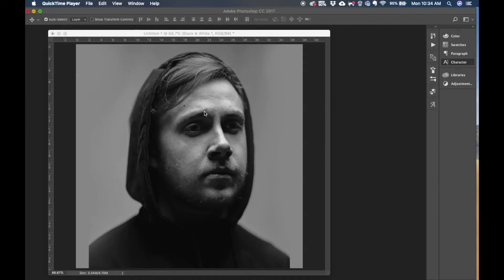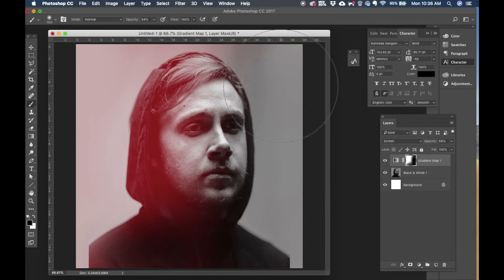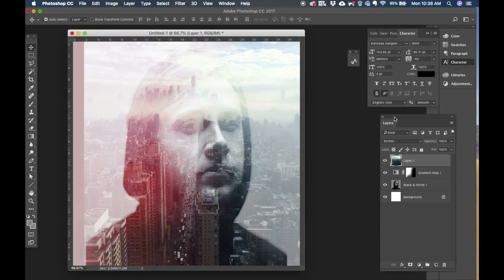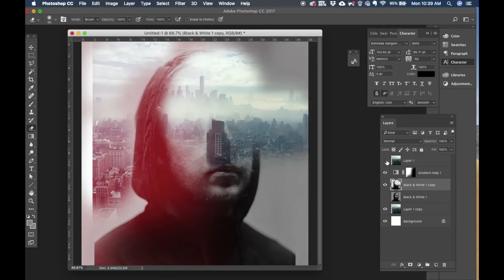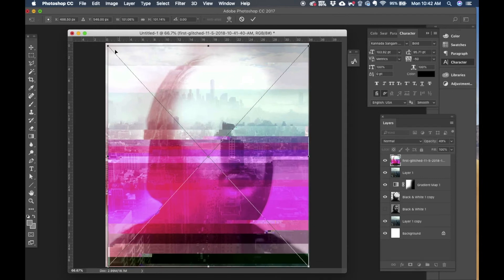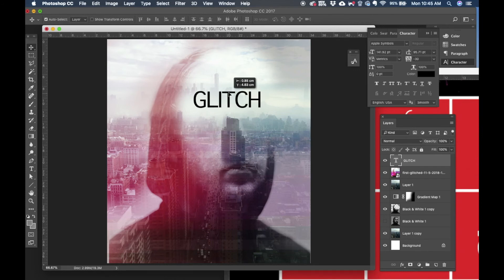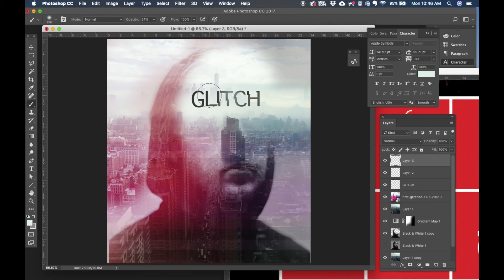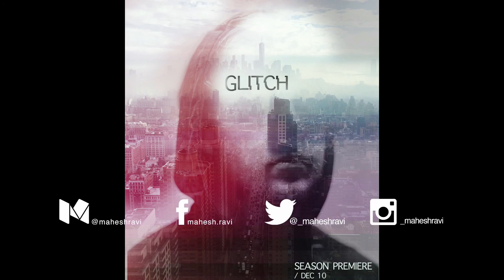Photoshop Tutorial: Creating a contemporary TV Show poster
Photoshop tutorial on creating a television poster using contemporary editing techniques and styles.